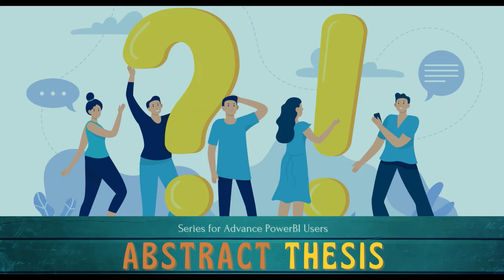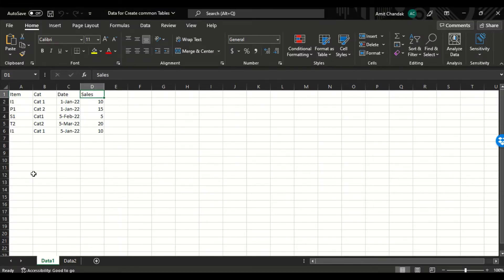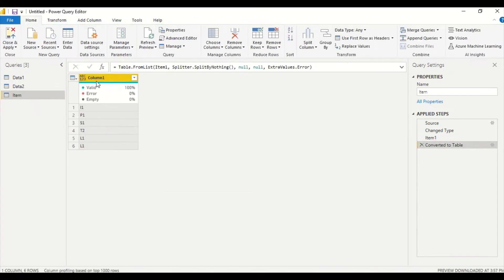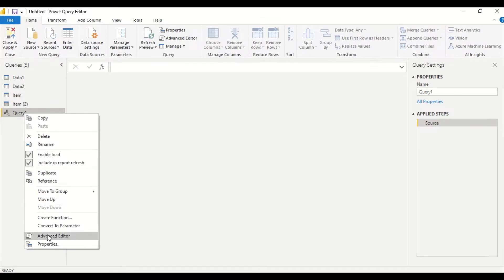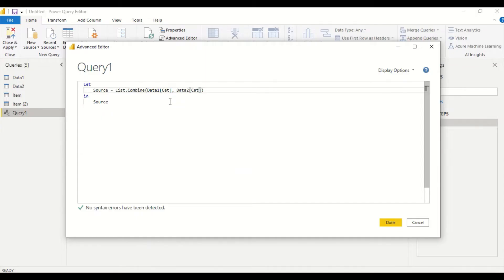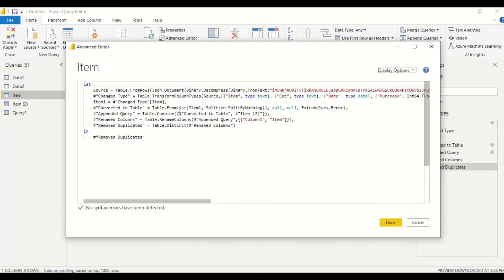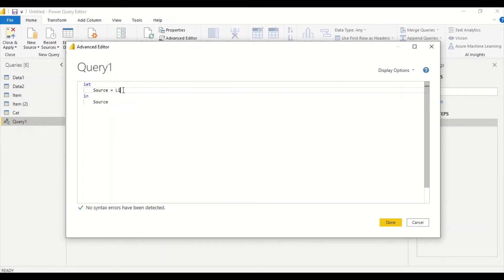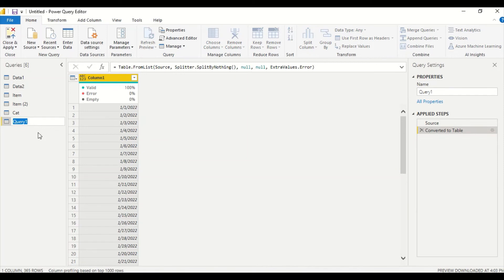Abstract Thesis 97: Power BI- Power Query: When I asked you to create common tables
Power BI Bridge Table. Power Bi how to resolve Many to Many relationships.   Power Bi How to create common tables/dimensions.

--Content
00:00 Introduction
00:28  Introduction
03:00  Create Common Tables

Last Video:
Abstract Thesis 96: Power BI Bridge Table- DAX: When I asked you to create common tables